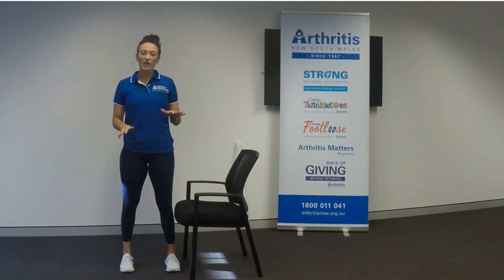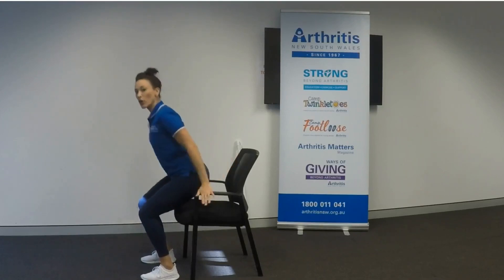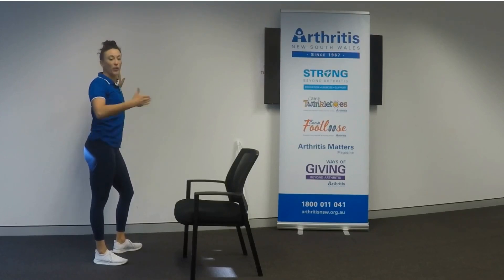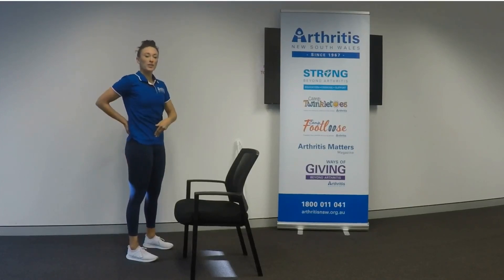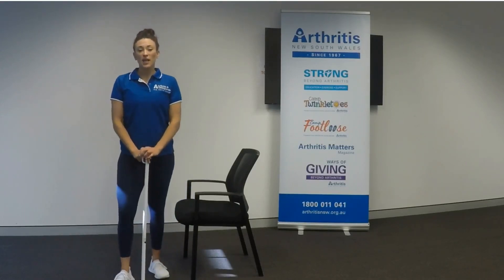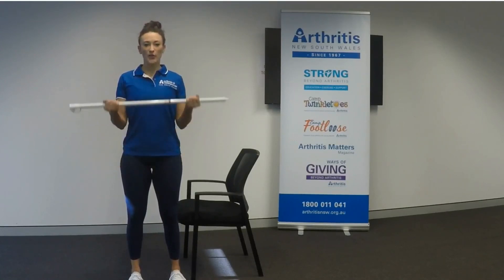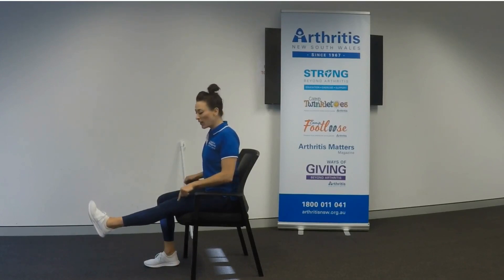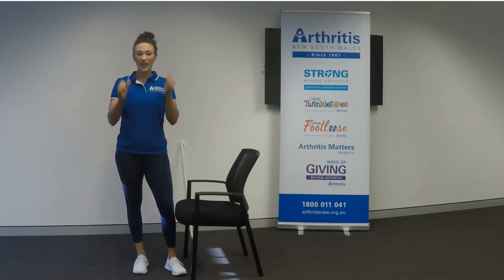Get Moving! Series: Sample Beginner Circuit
A sample circuit of the Beginner level exercises.